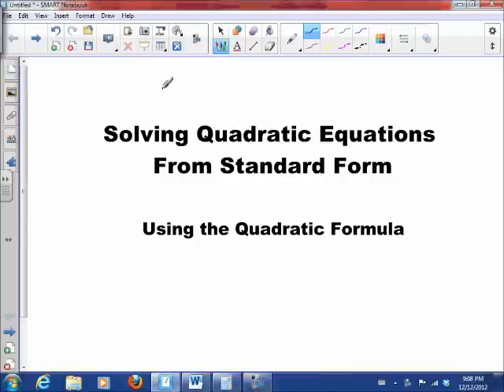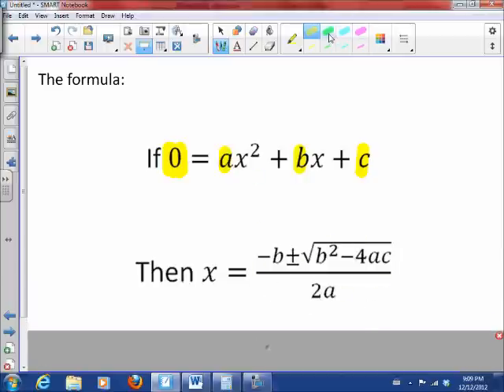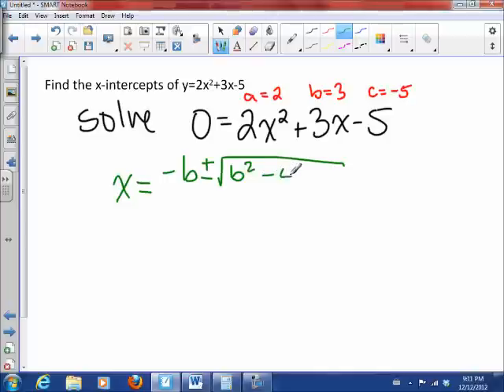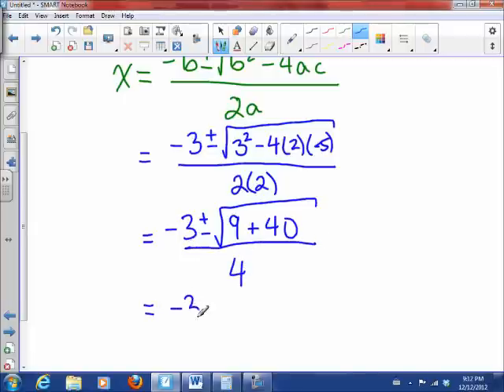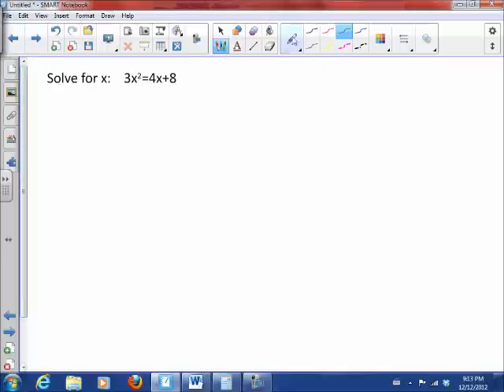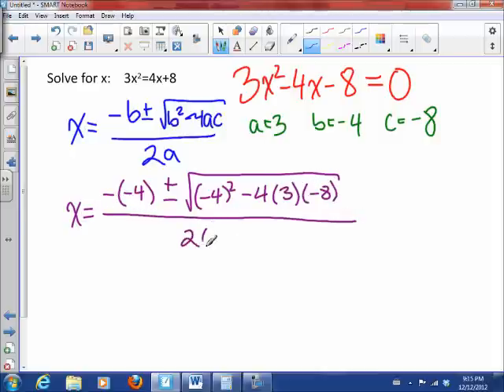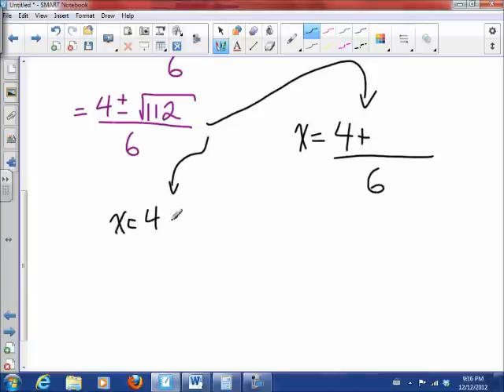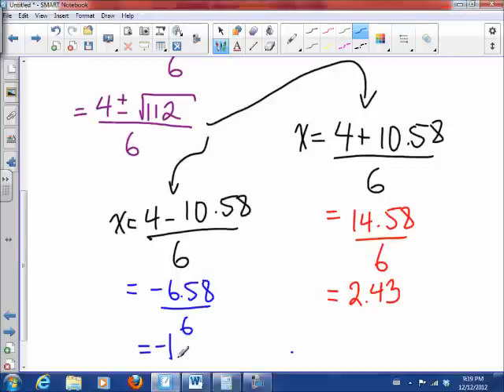3 15 Quadratic Formula